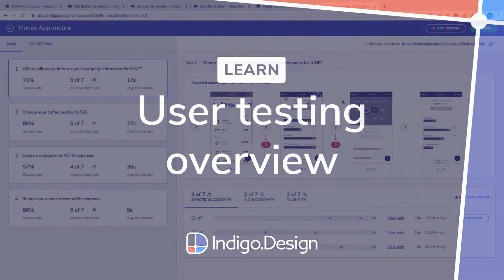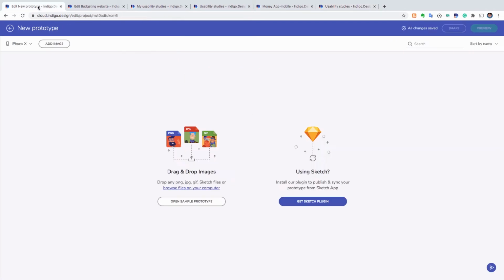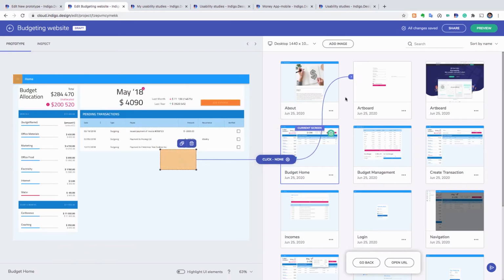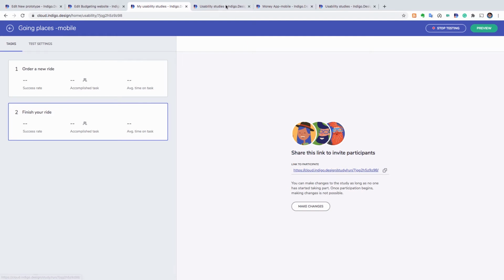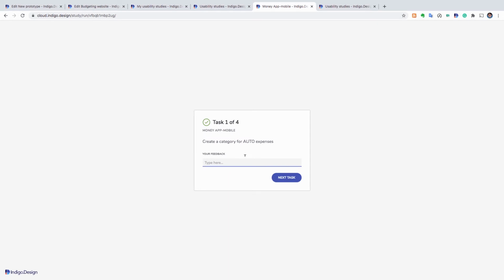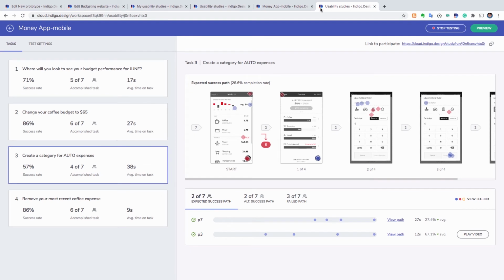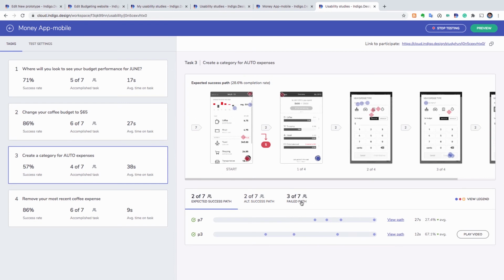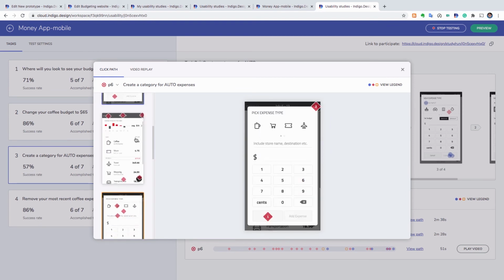An Overview of the Tools for Unmoderated User Testing and Test Analytics in Indigo.Design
In this video, we provide a brief overview of the features of Indigo.Design supporting remote, unmoderated user testing and test analytics. Often viewed as too expensive and time consuming, Indigo.Design provides a simple means for user testing, enabling user to quickly test prototypes and existing desktop, web, or mobile applications with real users.

Whether prototypes are created within Indigo.Design or published directly from other design applications such as Sketch, XD or Figma, you can quickly create a usability test, defining your success paths, tasks and guidance, as well as items to capture and measure from a test analytics standpoint. Tests can be accessed and conducted on any device or platform, and both the usability test and test analytics can easily be shared across your team. Enabling you to thoroughly validate and test designs and prototypes, optimize based on real user feedback and data, and ensure usability and positive user experience (UX) before coding.

Indigo.Design is a complete design-to-code system – integrating prototyping, usability testing, and code generation. For more information on how you can simplify user testing, validate usability of designs and prototypes, obtain usability and user experience (UX) insights, and reduce costly iterations between design and development,